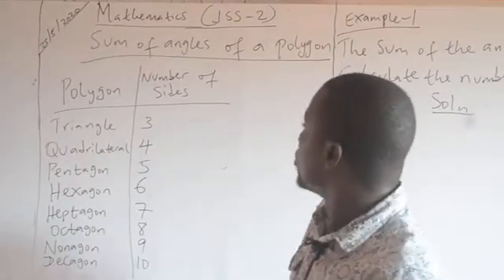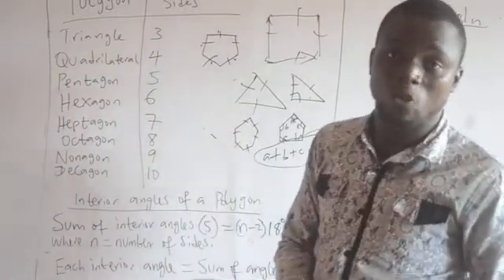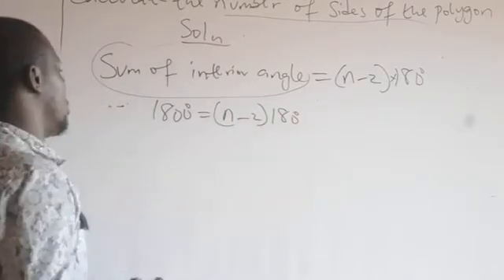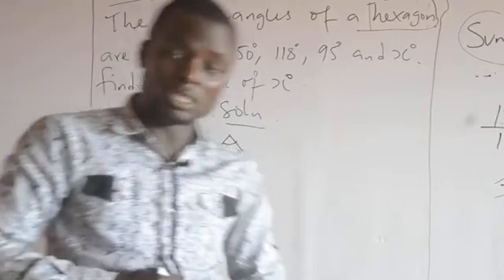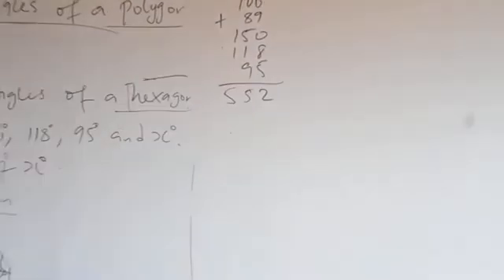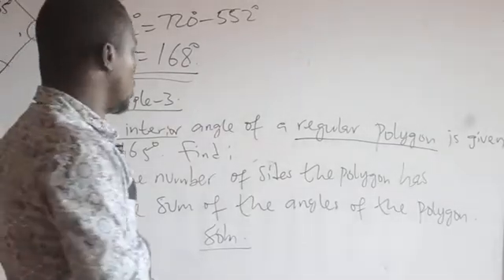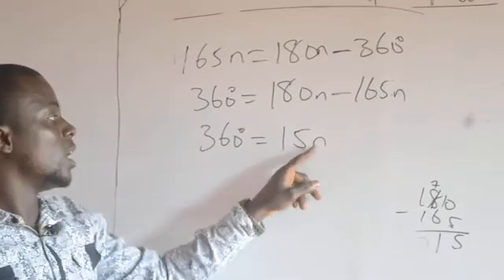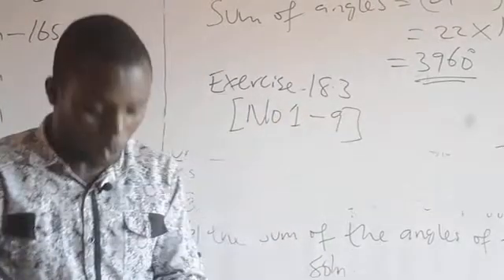SUM OF ANGLES OF A POLYGON